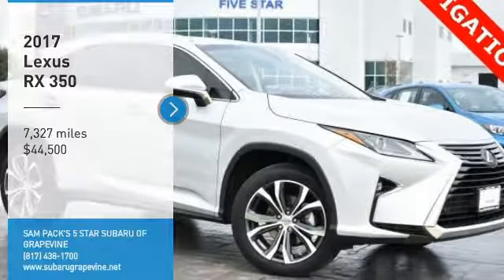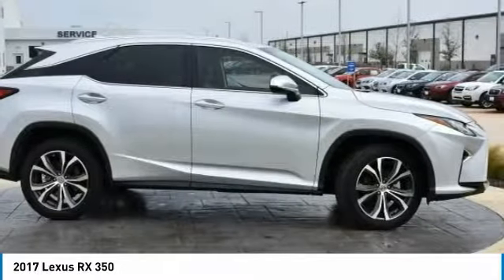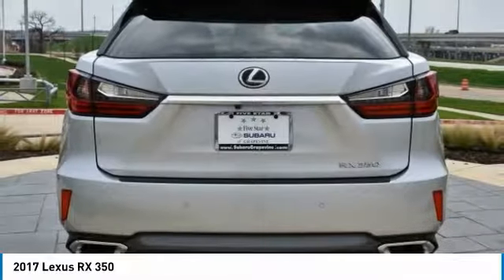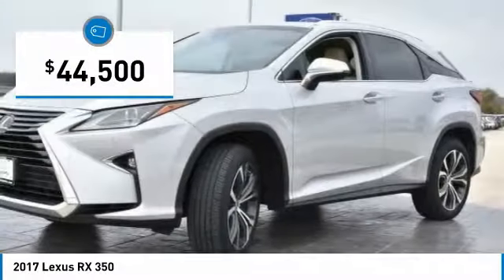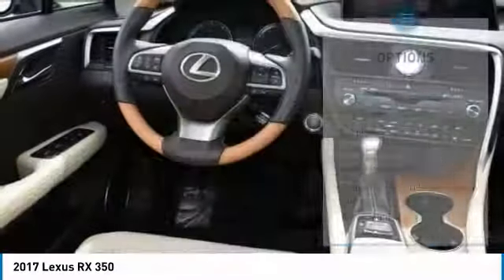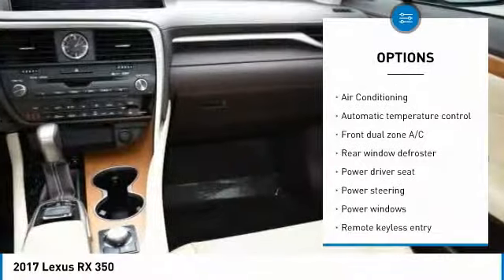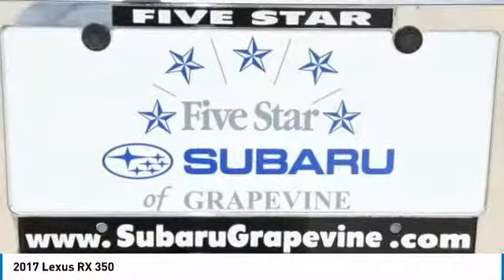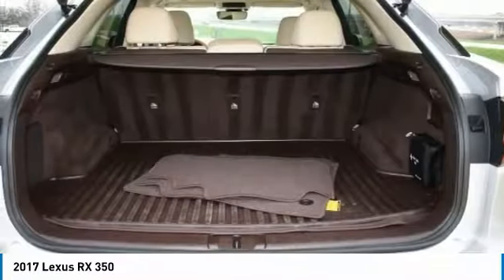2017 Lexus RX Grapevine TX, Plano TX, Ft. Worth TX H8606080A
2651 William D. Tate Ave.

CARFAX One-Owner. Clean CARFAX. Recent Arrival! 2017 Lexus RX 350 Silver Lining Metallic Odometer is 11766 miles below market average!br27/20 Highway/City MPG